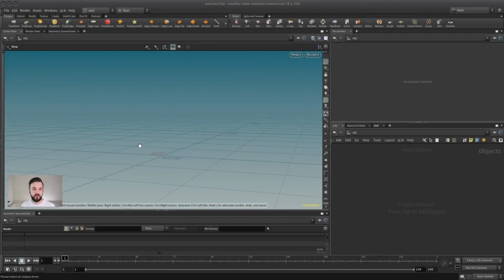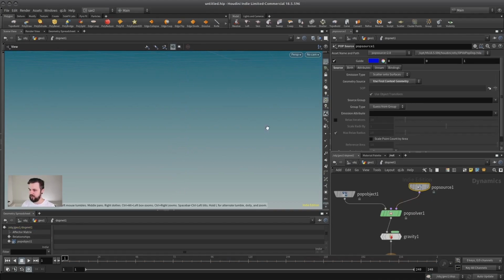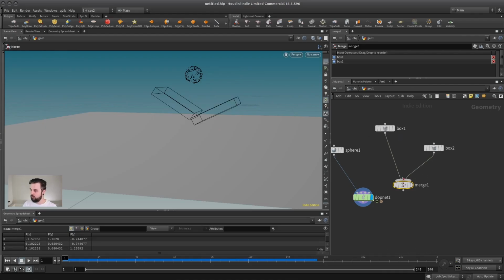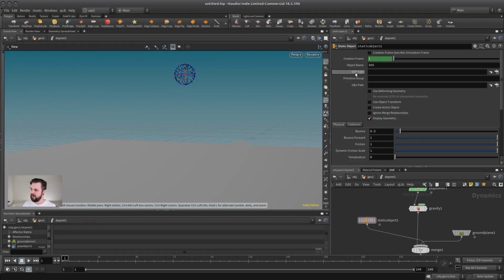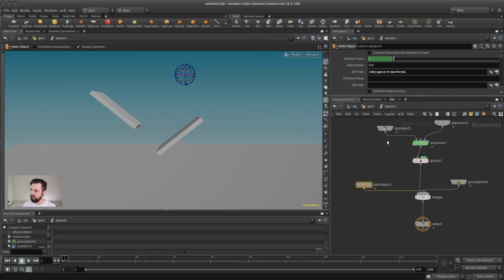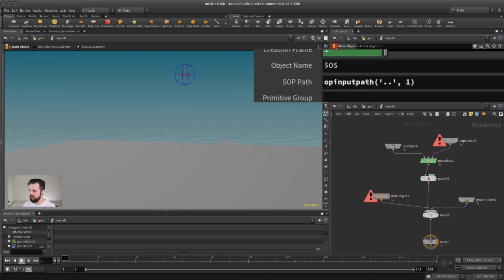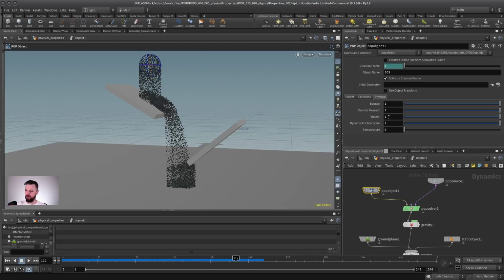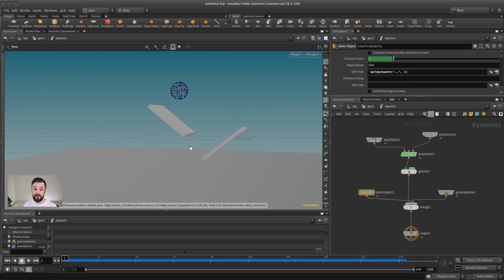3-04 Basics: Static Object - Bringing Collisions Into Dops